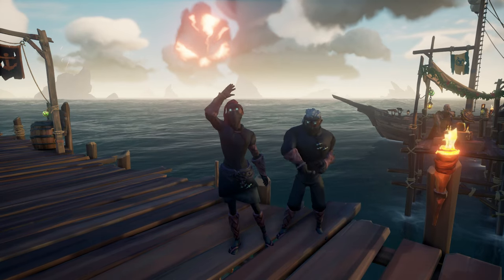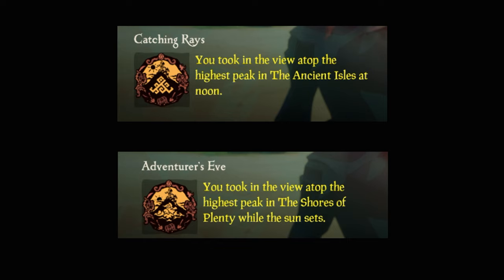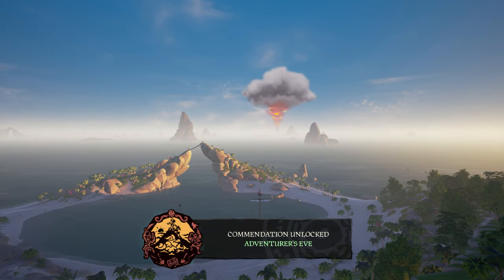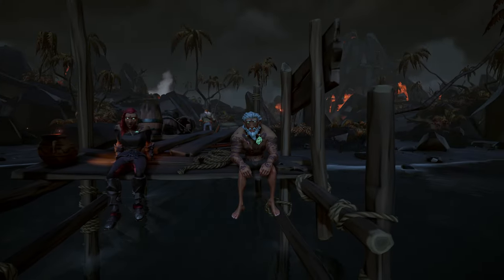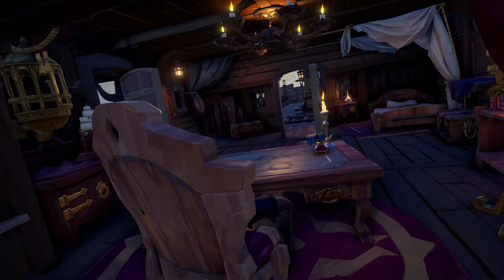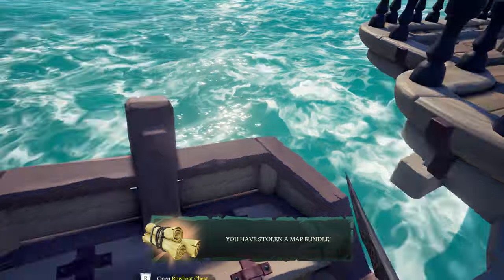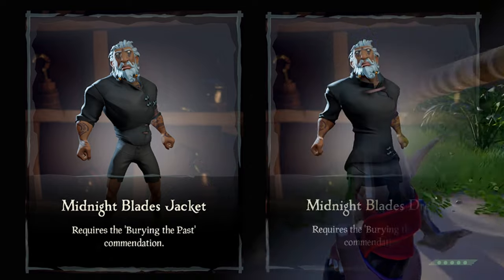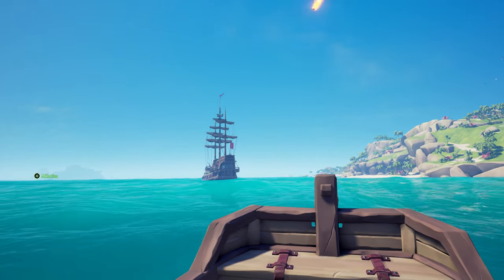Sea Of Thieves: How to get the full Midnight Blades Outfit + Mask - Guide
In this video we show you how to complete all commendations that will get you the full Midnight Blades outfit, included the Midnight Blades Mask! We show you which commendations you need to complete and how you can complete them.